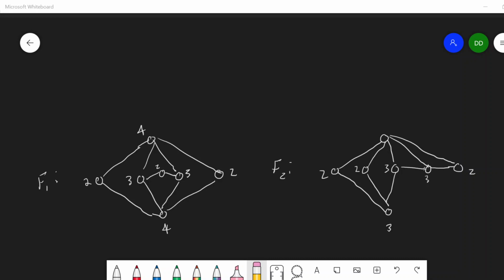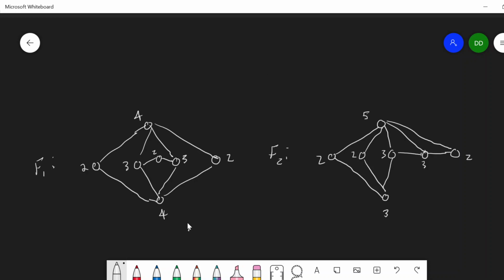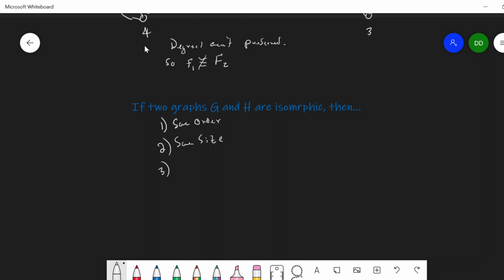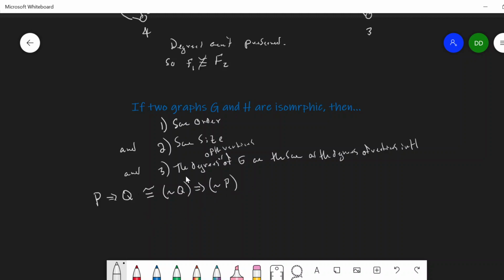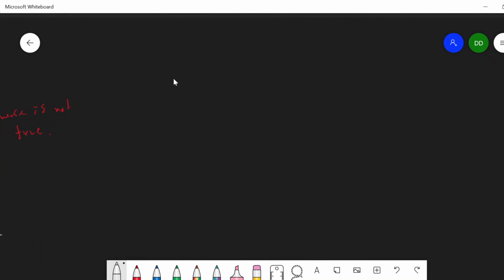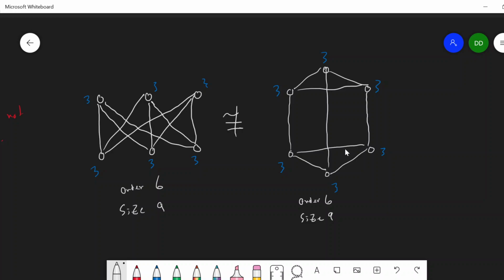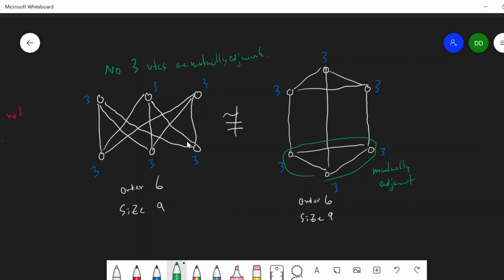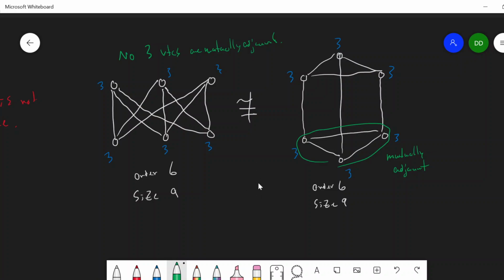Isomorphisms: Part 2